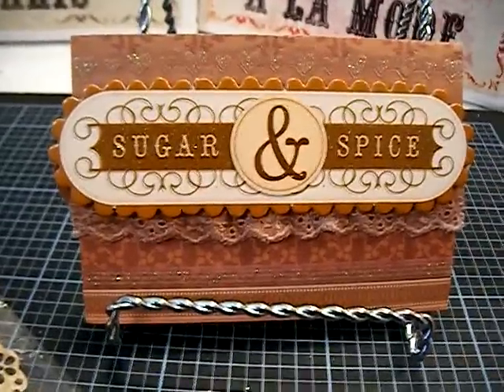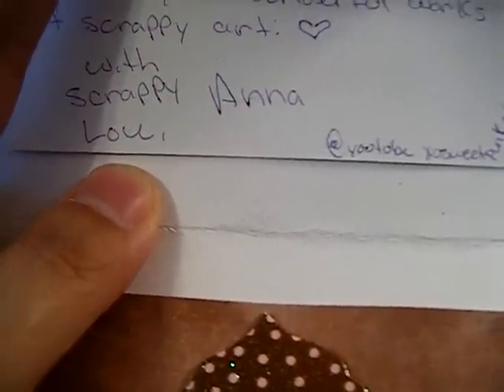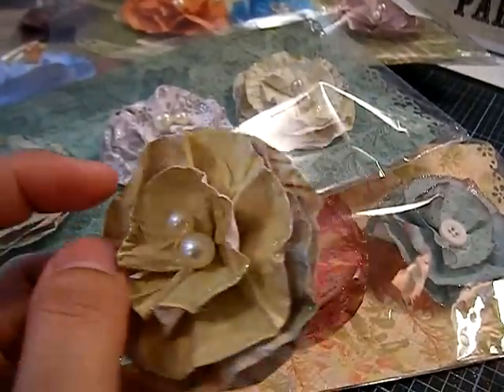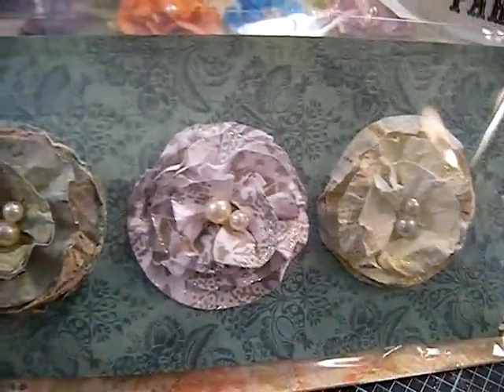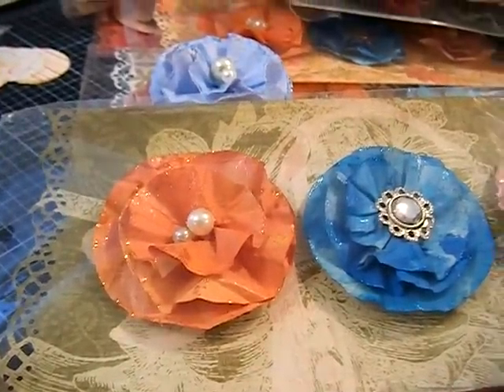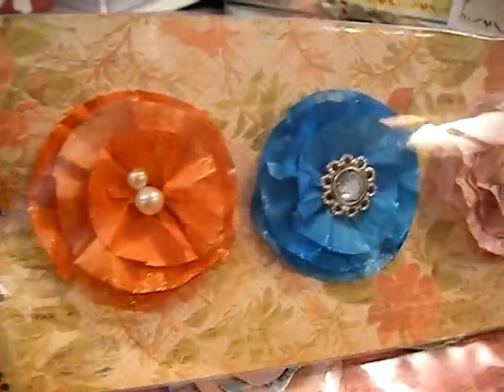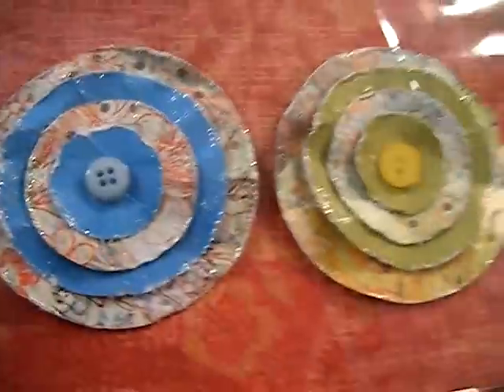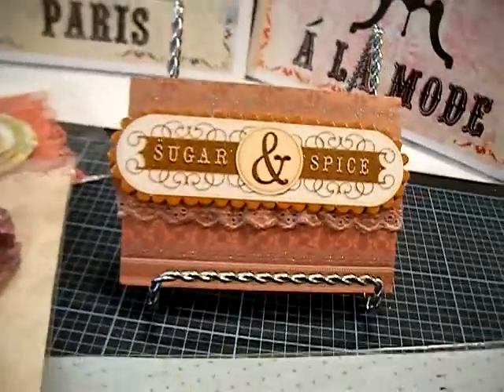Handmade flowers and a card from Anna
Thanks Anna for the card, she is so sweet.  Anna is @ xosweetpunkox, hope you ladies like flowers. Hugs